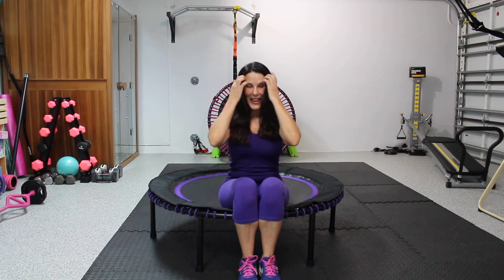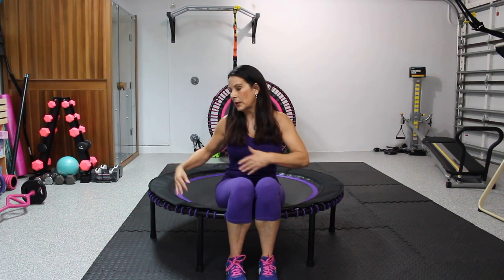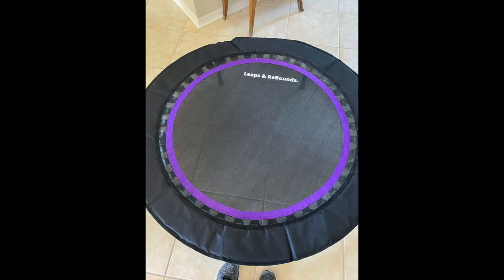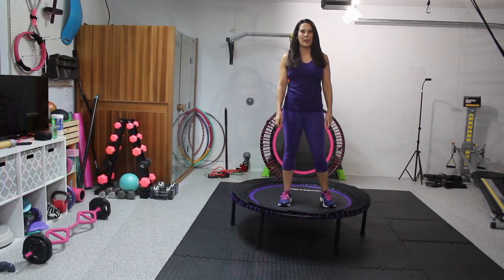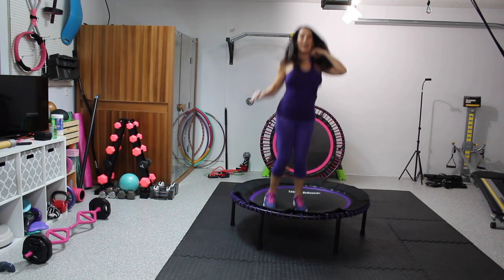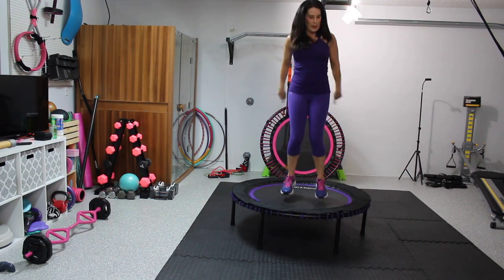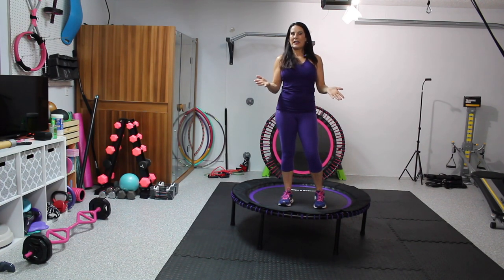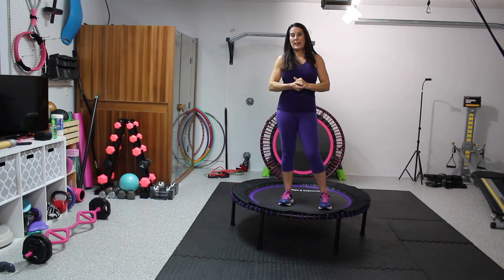Rebounder Review - Leaps and Rebounds Rebounder vs. Bellicon Rebounder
Rebounder Review - Leaps and Rebounds Rebounder Vs Bellicon . This is a rebounder review about the Leaps and Rebounds rebounder vs. Bellicon rebounder. You all have been asking for a cost effective rebounder and the Leaps and Rebounds Rebounder is going to be it. In this rebounder review video you will see why I recommend the Leaps and Rebounds Rebounder.